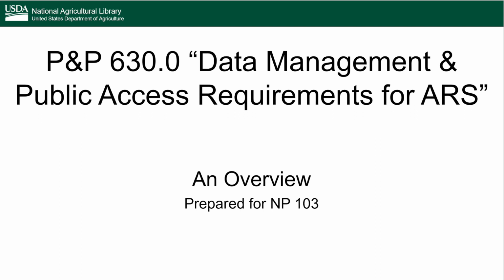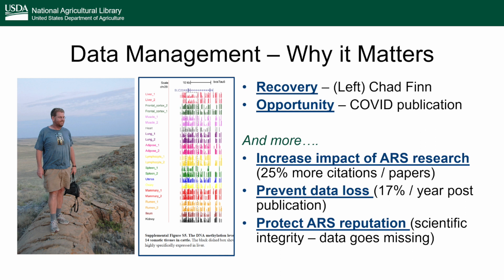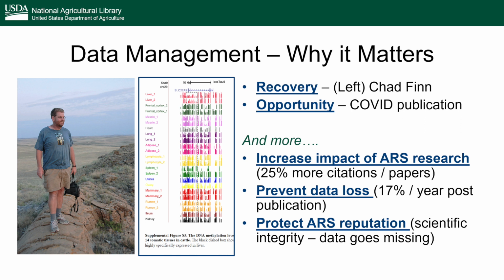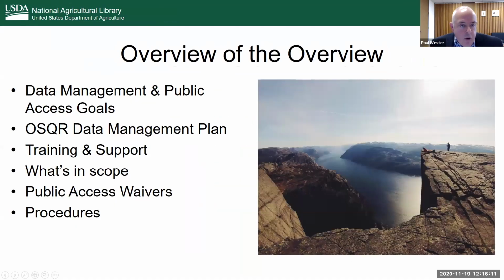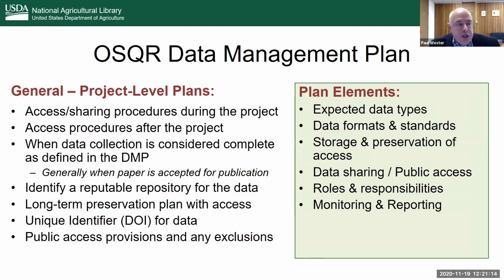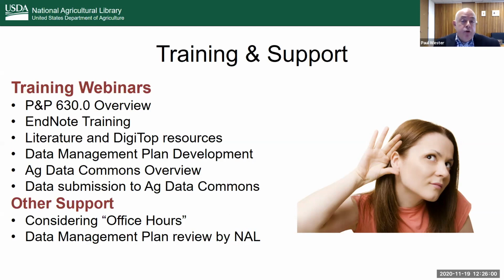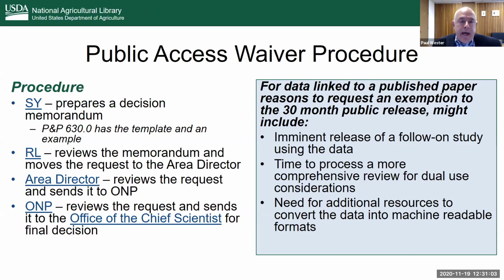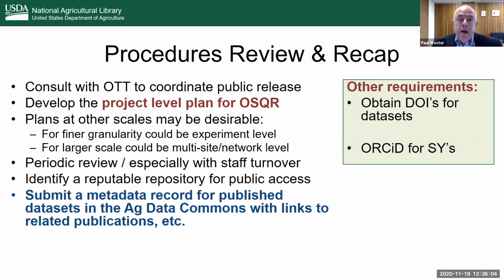P&P630 Webinar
This webinar originally aired on November 19, 2020.